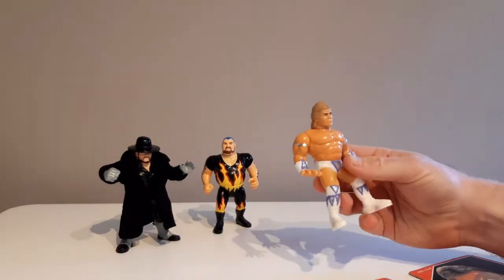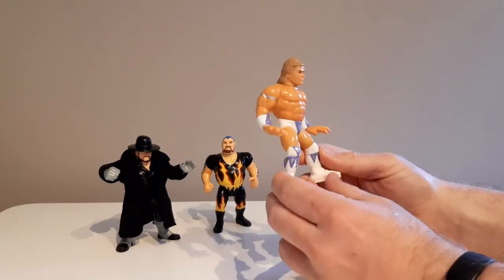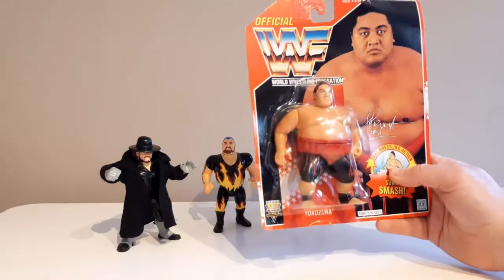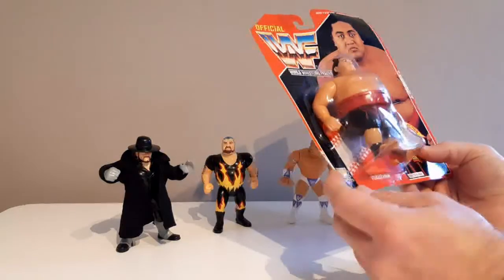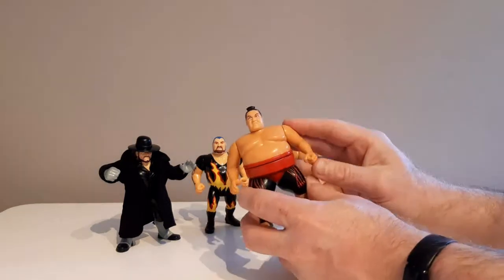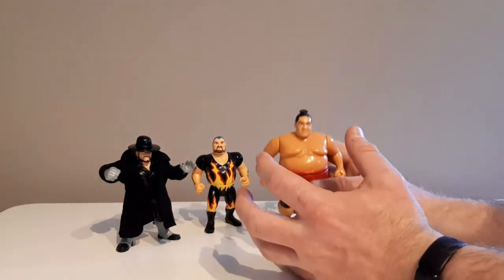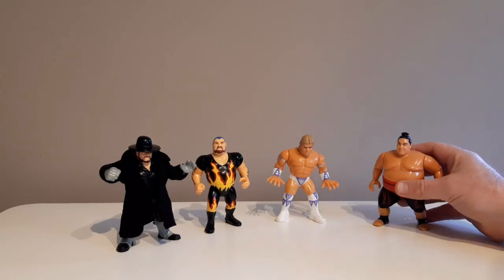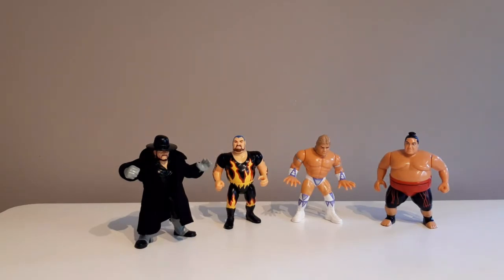WWF Hasbro Figure Unboxing Red Cards Series 8!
Unboxing red card Lex and Yoko to add to my loose figure collection!!